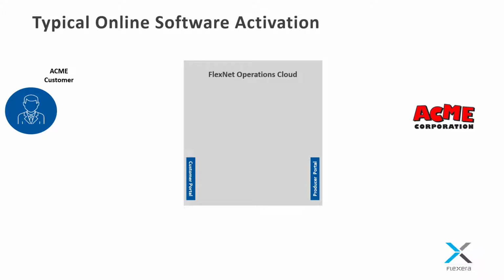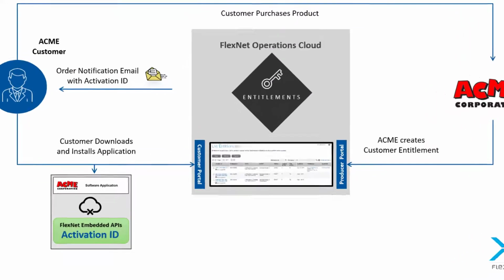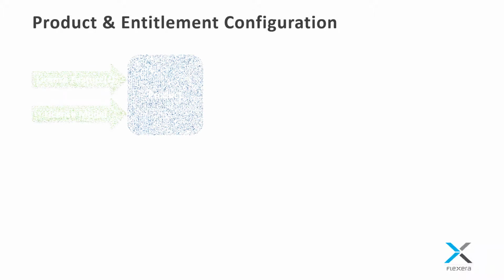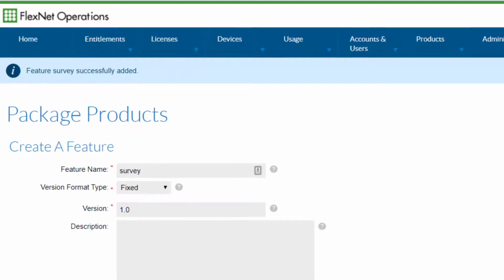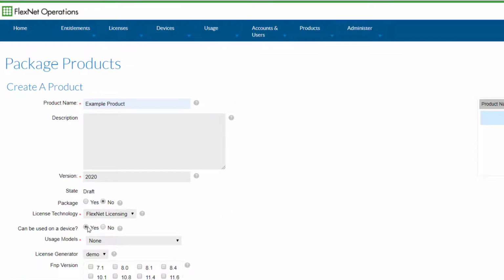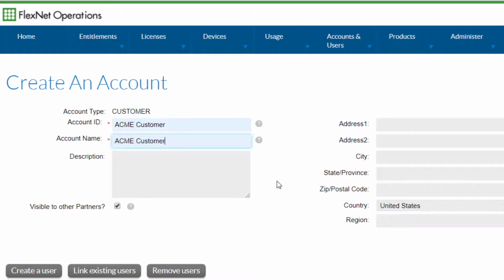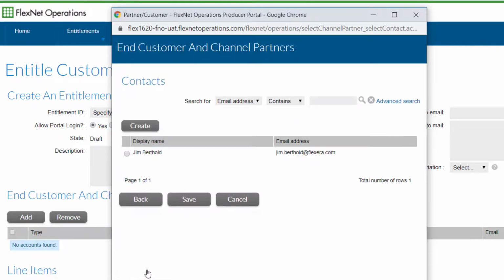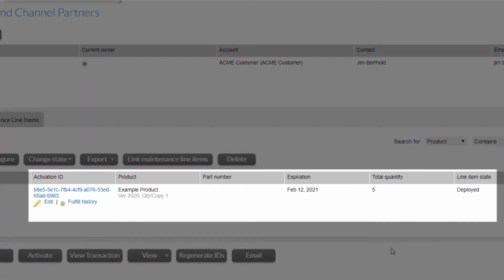FlexNet Operations Setup for FlexNet Embedded XT Toolkit Examples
Details on how to configure FlexNet Operations for running the Capability Request and View examples in the FlexNet Embedded XT Toolkits